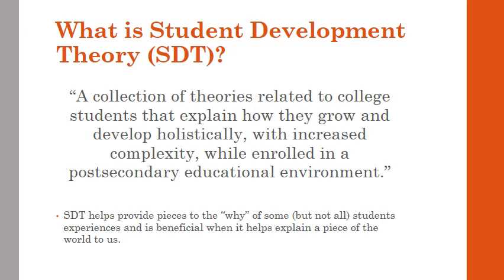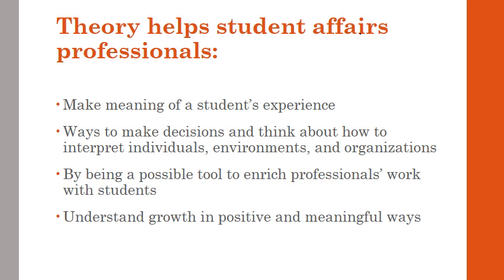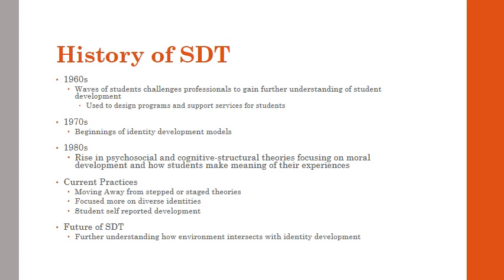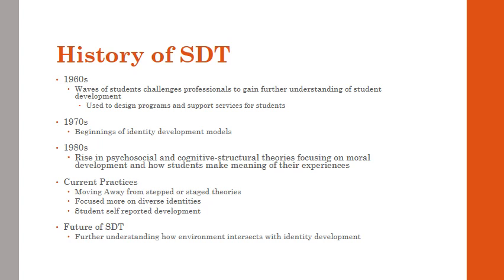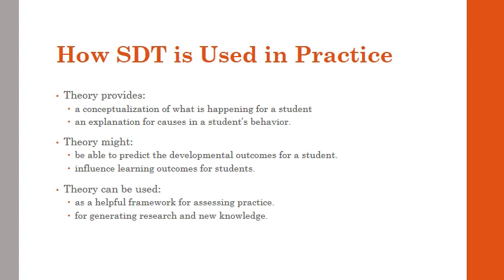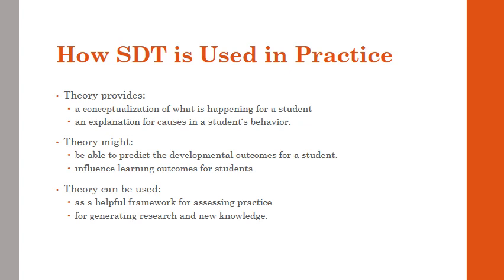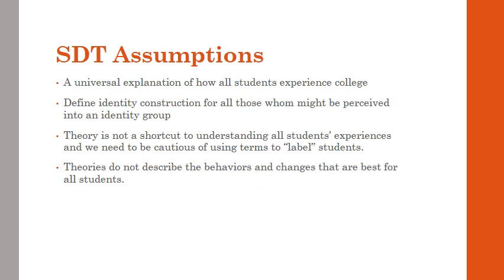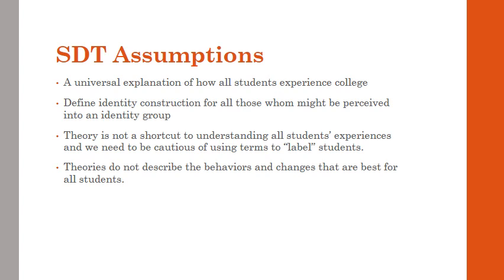Student Development Theory